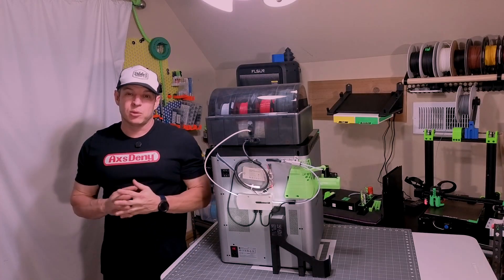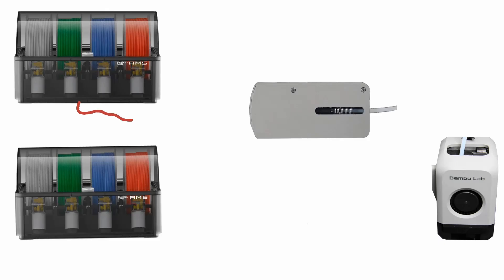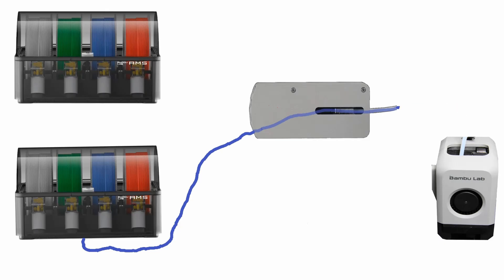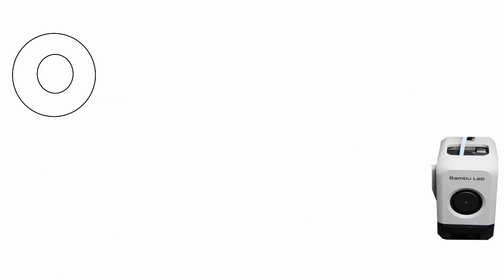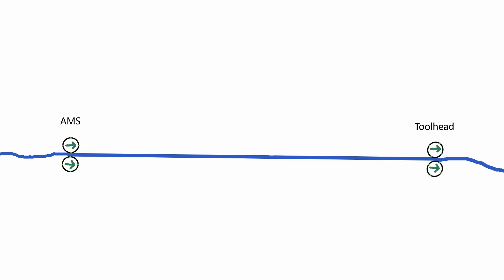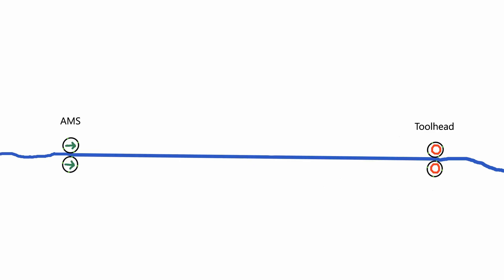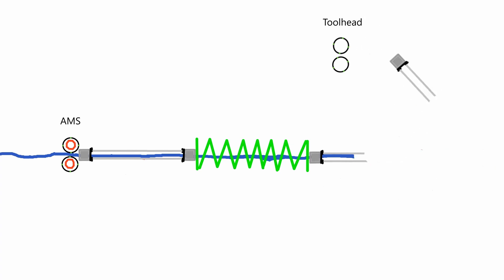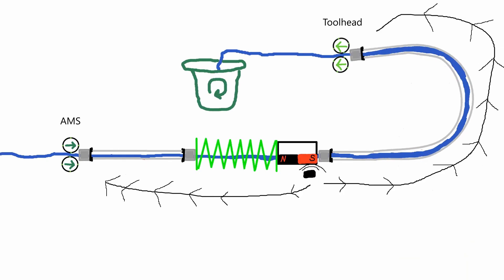This Little Box Fixes Big AMS Problems - Here’s How! | AMS Filament Buffer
Unlock smoother, more reliable multi-material printing by understanding how the AMS filament buffer actually works. In this video, I break down the full path your filament takes from the AMS to the printer, why the buffer exists, and how it prevents issues like pulling errors, grinding, filament snapping, and feeder desync.

Whether you’re using a Bambu Lab printer or any AMS-style multi-material system, this guide explains the purpose of the filament buffer, how it manages slack, and why it keeps your prints running smoothly.

00:00 - Start
00:13 - Hub Connection
01:00 - Only one AMS
01:28 - AMS to Printer Basics
02:13 - PTFE Guiding
03:02 - Buffer time!